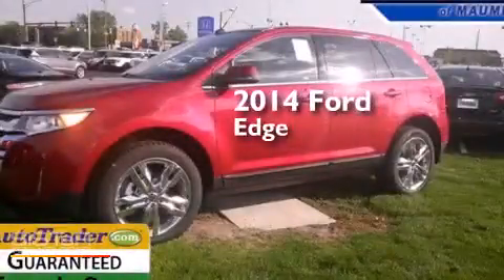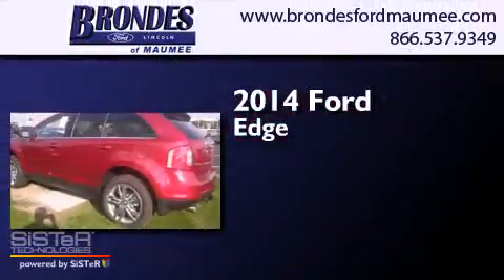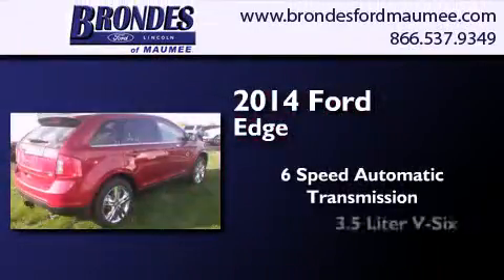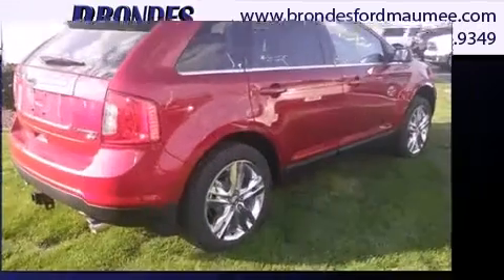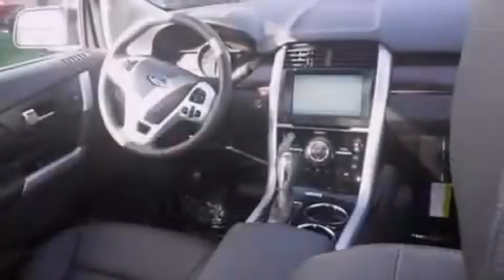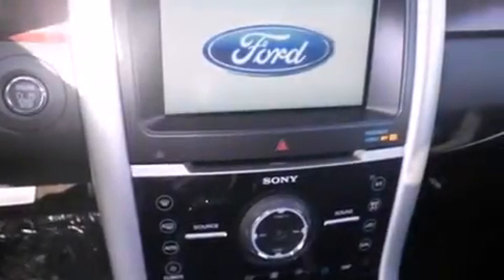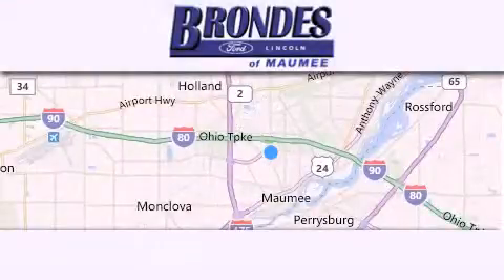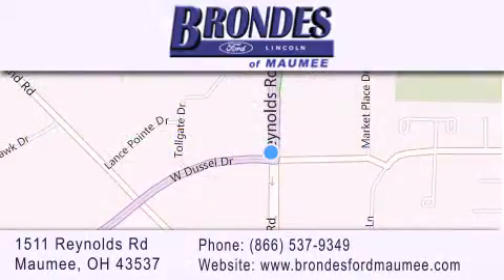2014 Ford Edge Maumee OH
We have been honored to serve the Maumee OH area , we promise that your experience at our dealership will exceed your expectations ! Year : 2014 Make : Ford Model : Edge Engine : 3.5L V6 Trans . : Automatic 6-Speed Exterior : Red Interior : Charcoal Black w/Leather-Trimmed Heated Bucket Sea Stock : FT4960 Brondes Ford Maumee 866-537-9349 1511 Reynolds Rd. Maumee , OH 43537